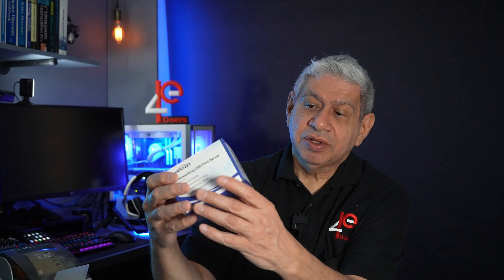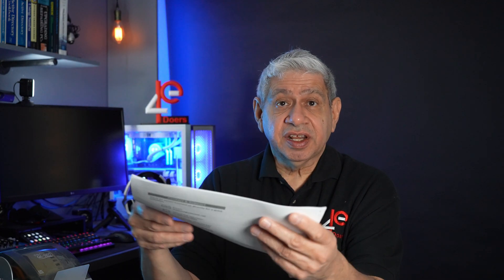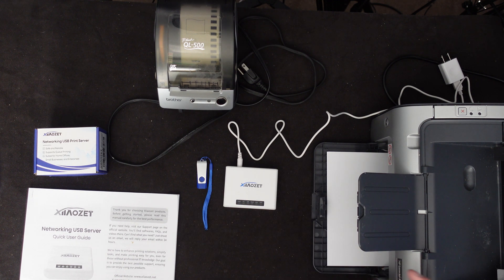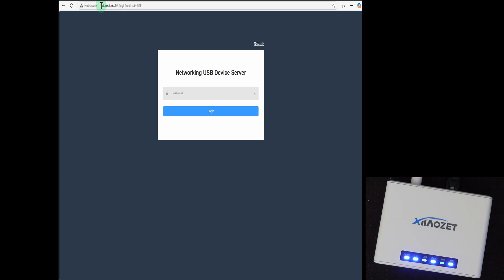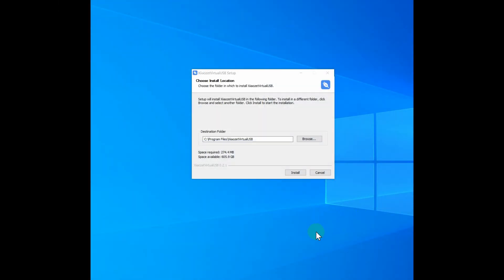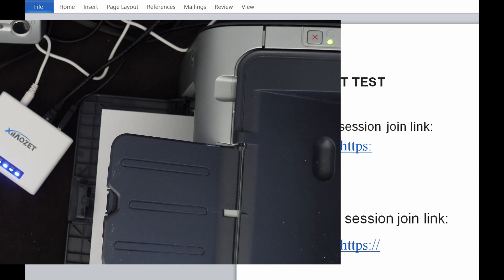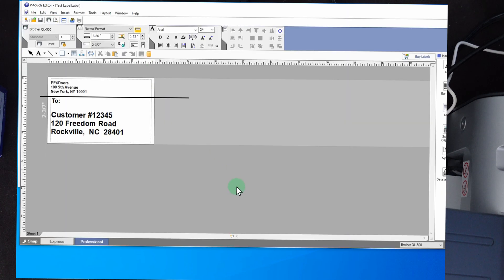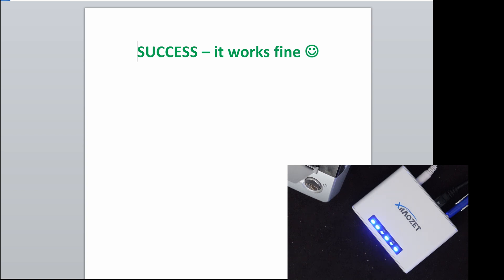Xiiaozet LK100EW USB Network Server Review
This video is a review of the Xiiaozet LK100EW USB Network Server.  The video shows what is included in the package, and how it can be used to provide central LAN access to USB devices, such as printers, Backup storage drives, and USB Sticks  Thanks for watching.

    00:00 Introduction to the Xiiaozet LK100EW USB Network Server
    03:00 Overview of the testing of the LK100EW USB Network Server
    03:44 Initialization of the Xiiaozet LK100EW USB Network Server
    05:07 Accessing the Xiiaozet LK100EW USB Network Server Web Interface
    06:53 Installing/Using the Xiiaozet LK100EW Virtual USB Tool
    07:23 Connecting a USB Laser Printer through the Xiiaozet LK100EW
    08:50 Connecting a USB Label Printer through the Xiiaozet LK100EW
    10:41 Connecting a USB Memory Stick through the Xiiaozet LK100EW
    11:33 Conclusion of the Xiiaozet LK100EW USB Server Review

    Wireless USB Server and Print Server, Share a USB Device (Printer, Scanner or More) Over LAN via Ethernet or WiFi Network - 1 USB port, 2 Ethernet ports

    Wireless USB Server and Print Server, Share USB Devices (Printer, Scanner or More) Over LAN via Ethernet or WiFi Network - 3 USB ports, 1 Ethernet port